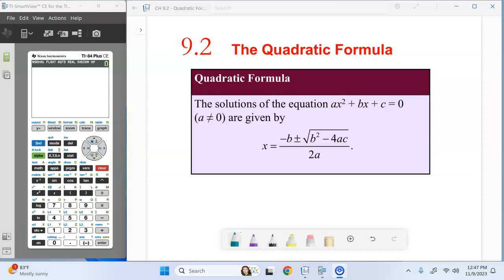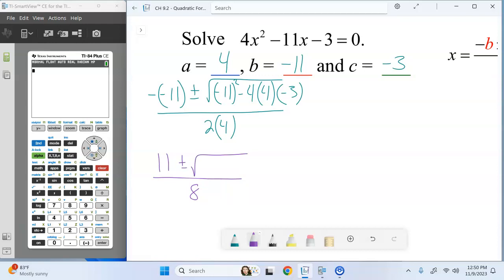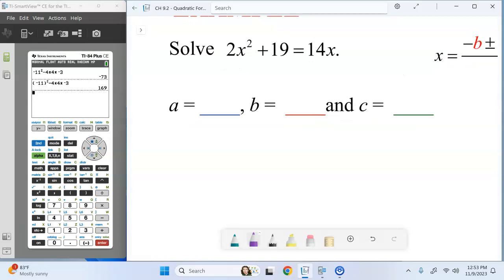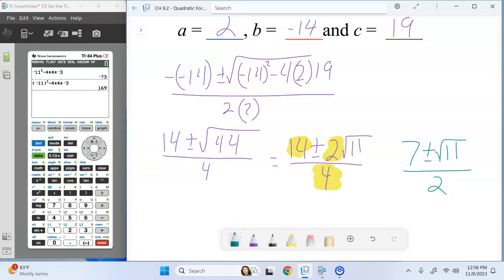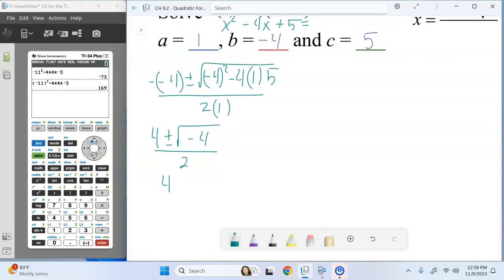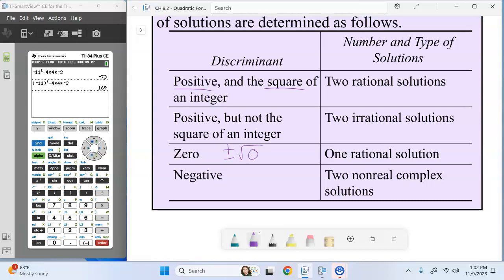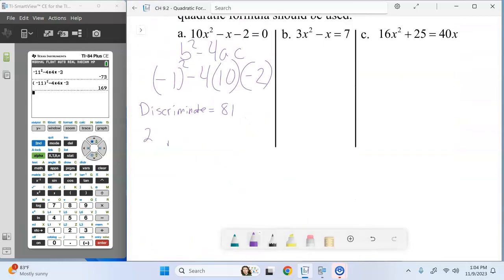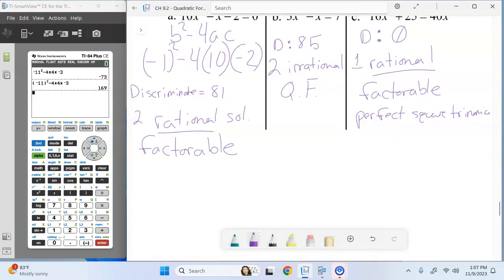MCR 9.2 - The Quadratic Formula